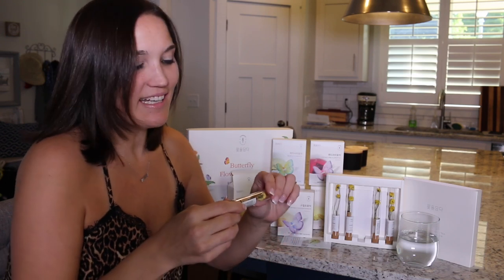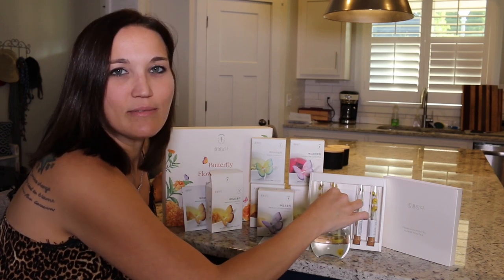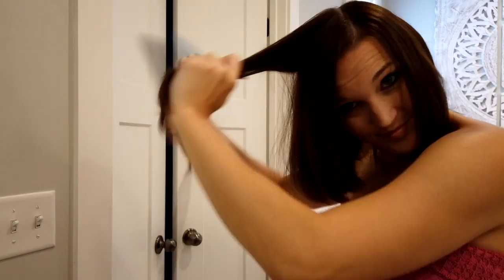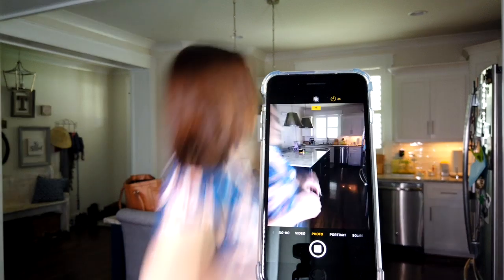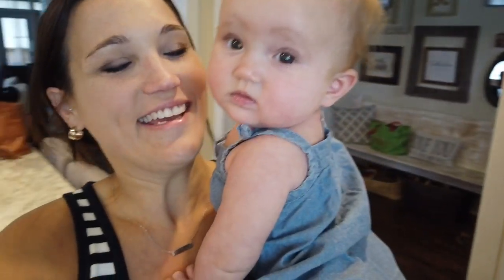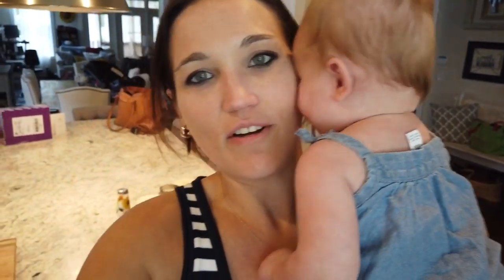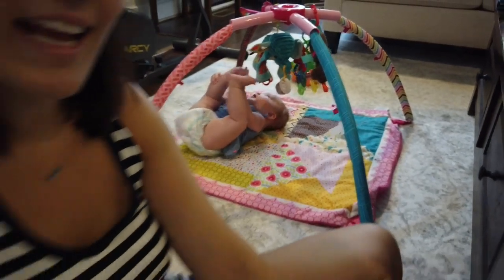**OUR DAILY ROUTINE!!**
We go through what a normal day looks like at our house!

Y’all be sure to check out the KKOKDAM Butterfly Tea Set and the Chysanthemum flower tea sticks at Kmall24.com and use my discount code: SOUTHERNFRIEDML to receive 35% off your order today!!

The “Don’t Tell Mom” Podcast: https:// thedonttellmompodcast.com/
➡️ The Southern Maple, LLC

Need a good nights sleep? Try